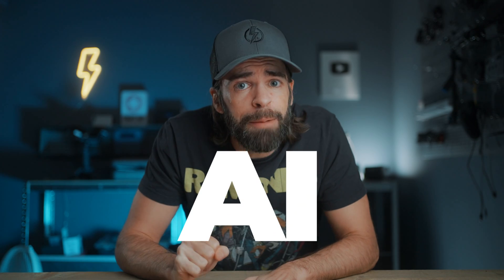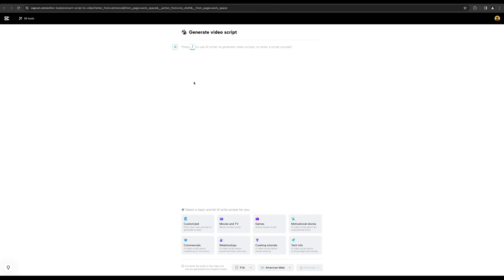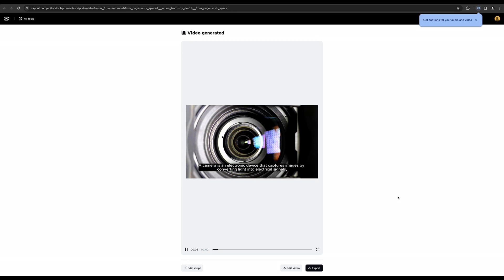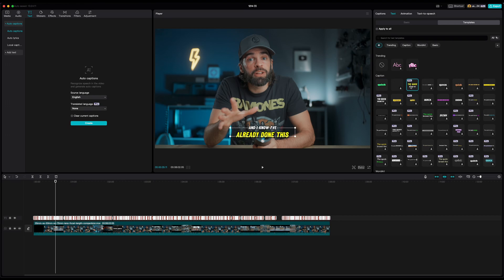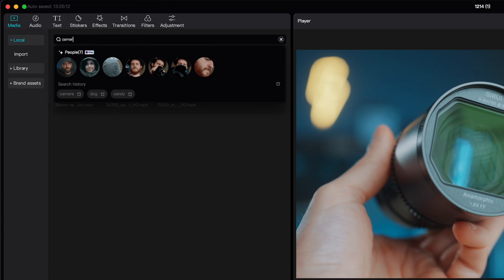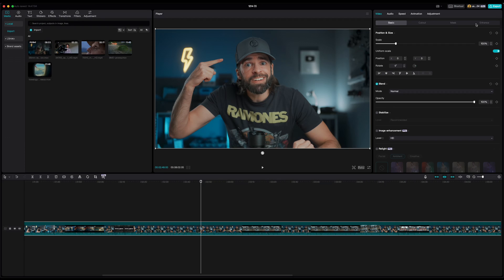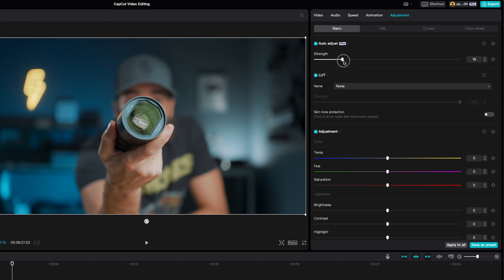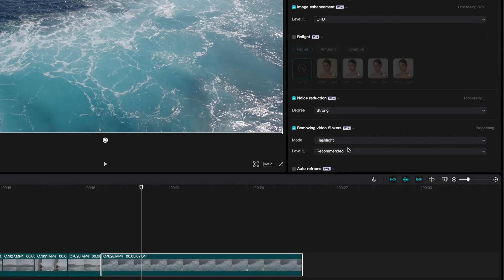10 Must-Know AI Video EDITING Tools & Features in CapCut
10 AI video editing tools and features in CapCut. Start using them before AI destroys the world...!

00:00 Intro
00:39 AI Writer
01:28 Script to Video
02:05 Auto Captions
02:40 Remove Pauzes & Filler Words
03:04 Smart Search
03:51 Split Scene
04:20 Enhance
04:54 Auto Adjust
05:27 Enhance Image Quality
06:01 Remove Noise & Flickering